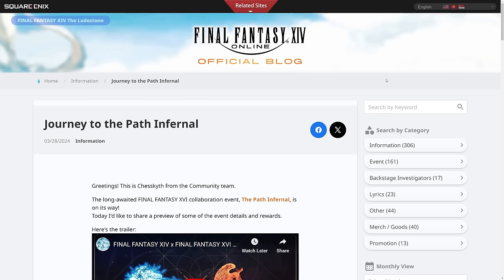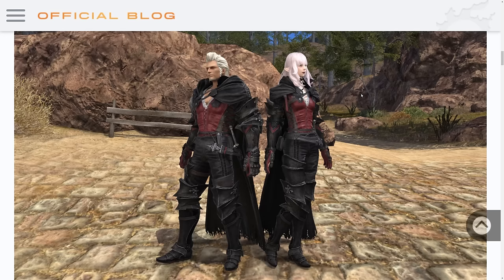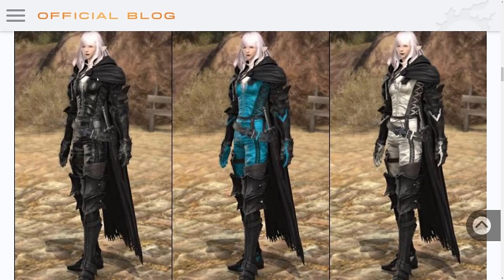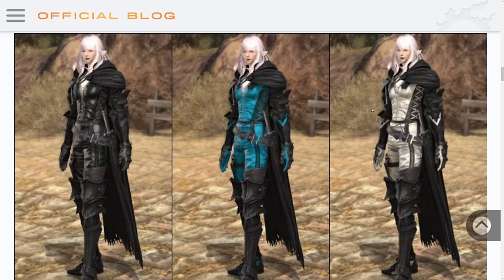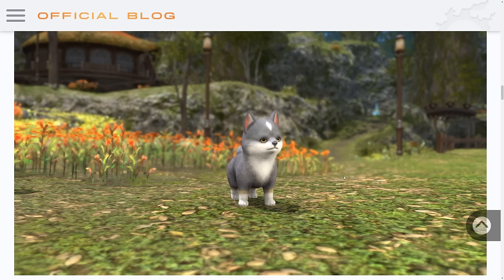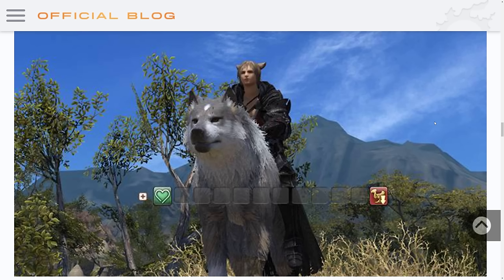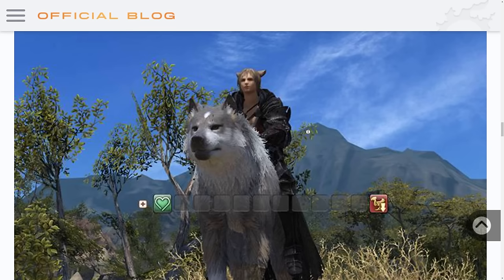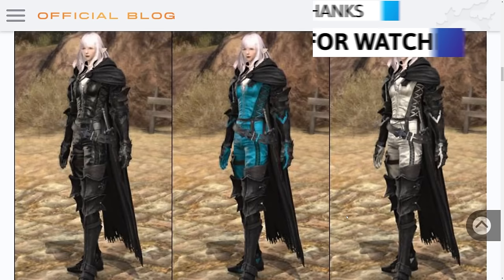FFXIV: FF16 Event - Better Look At How The Outfit Dyes - Dev Blog